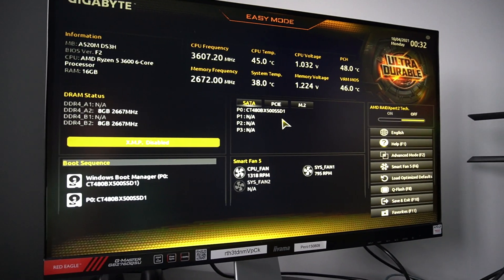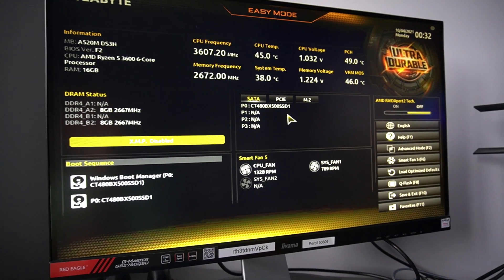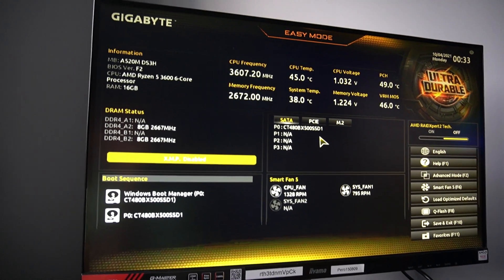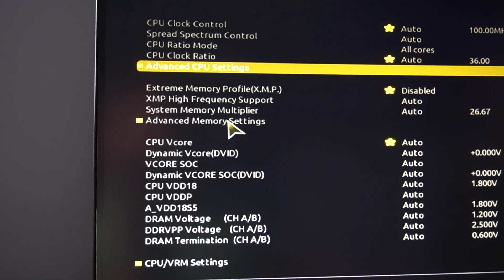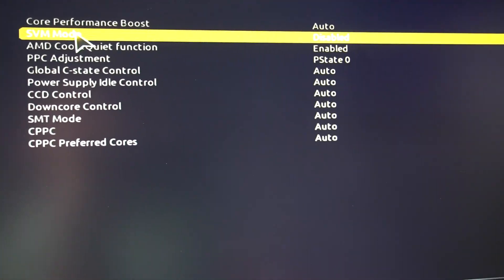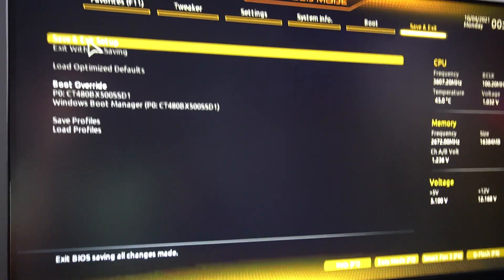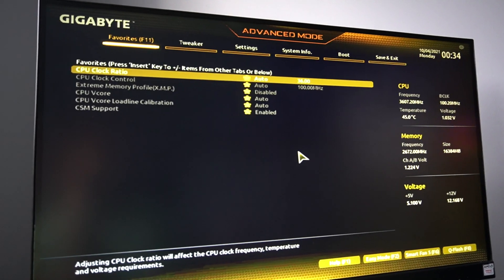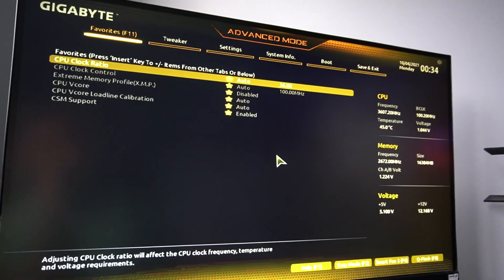How to enable virtualization on Gigabyte bios - Quick and easy!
How to enable virtualization on Gigabyte bios